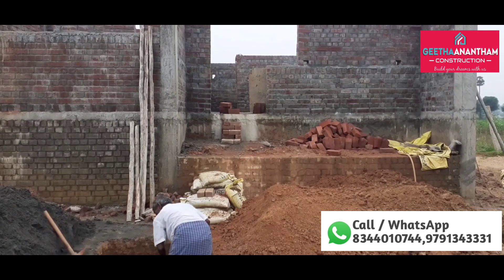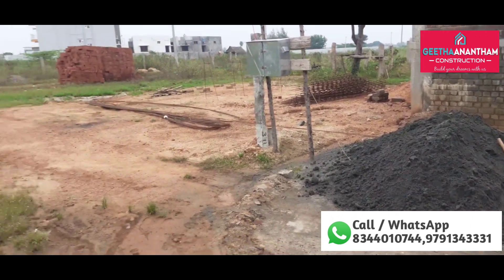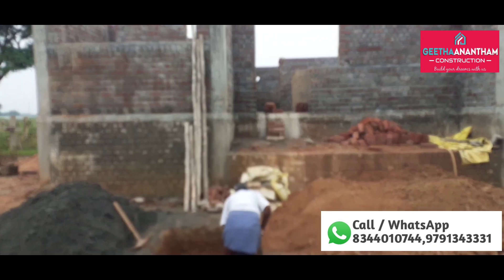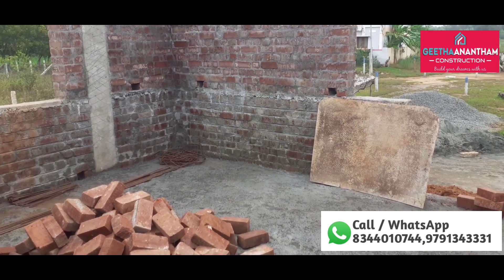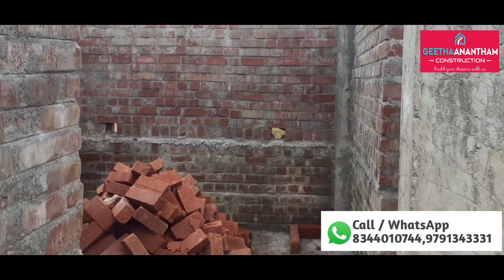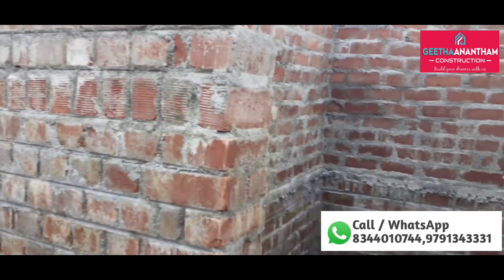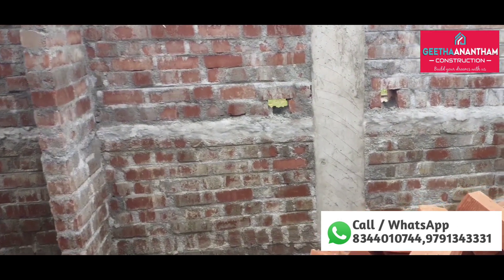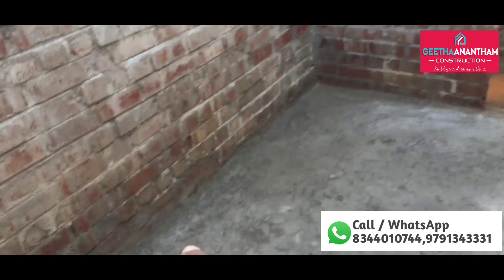750sq.f house | 3BHK | duplex house | Geethaanantham construction | Tamilnadu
Er.N.Nagarajan B. E

geethaanantham construction is the building based company in trichy since 2016.we have done all type of building work, interior design

 தமிழகம் எங்கும் வீடு கட்ட அழைக்கவும்